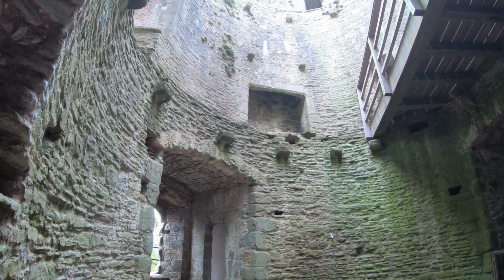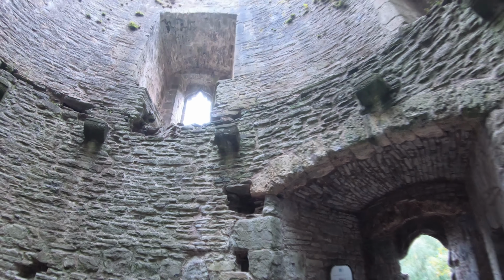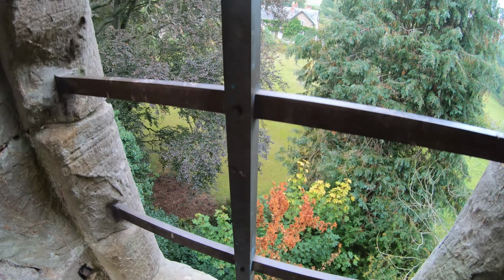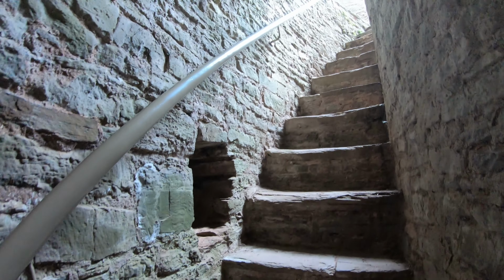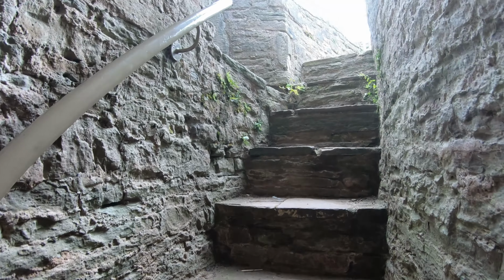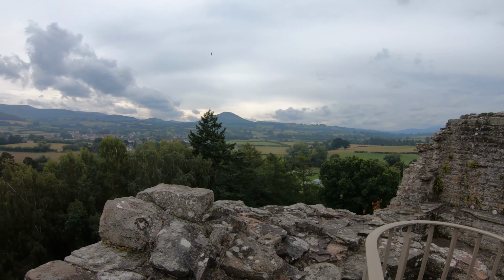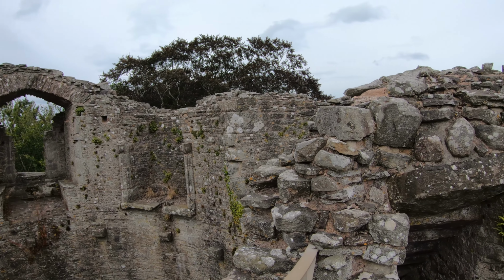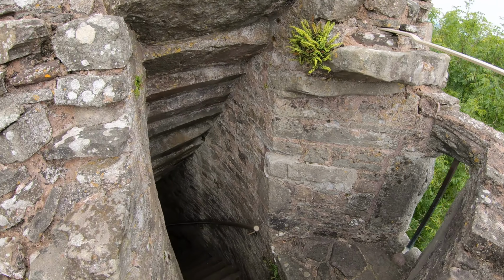BRONLLYS CASTLE, WALES | An Interesting History Remains of This Once Grand Castle | Walking Tour